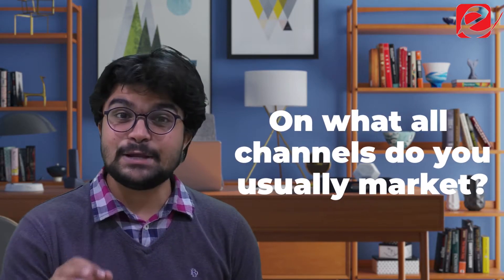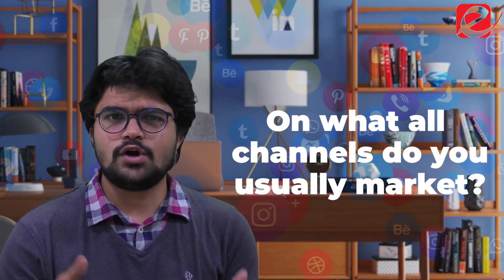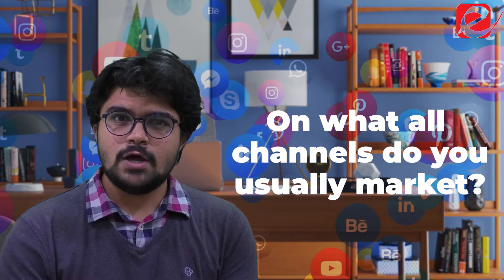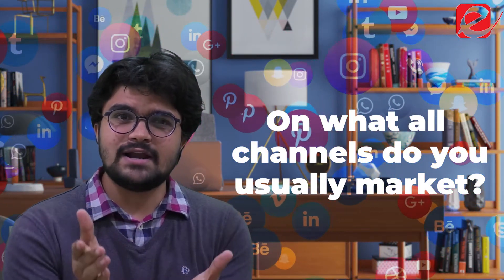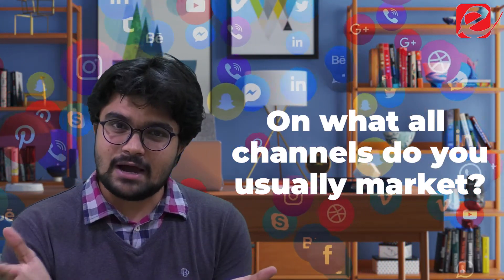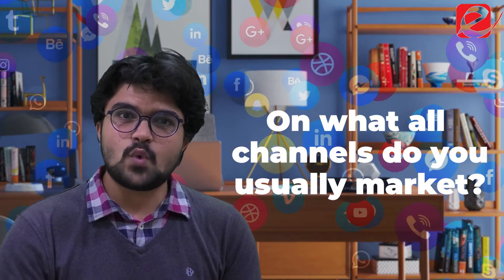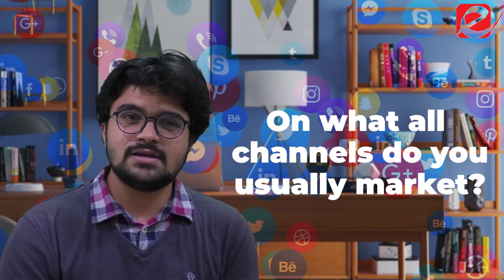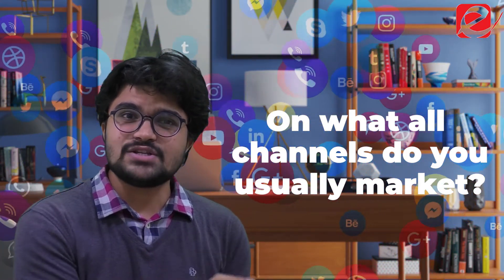Salesforce Marketing Cloud Vs Salesforce Pardot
What is the difference between Salesforce Pardot and Salesforce Marketing Cloud!